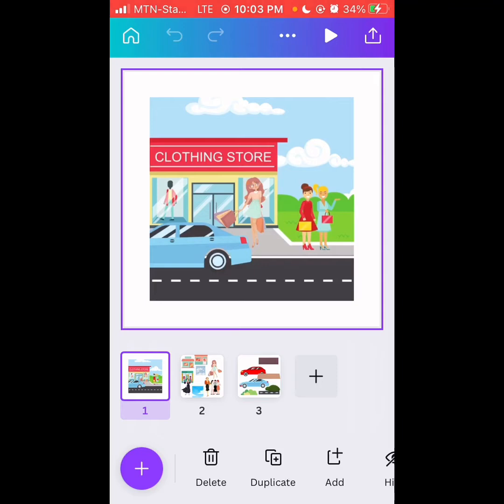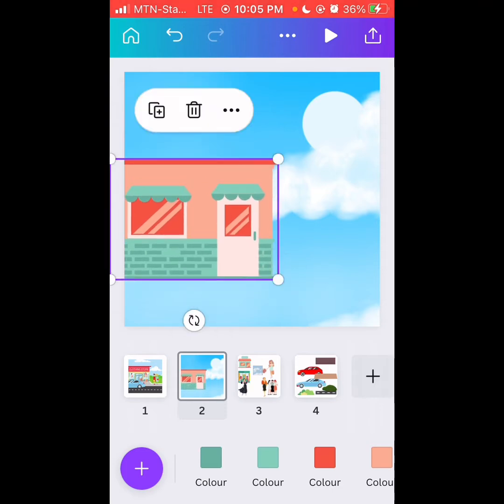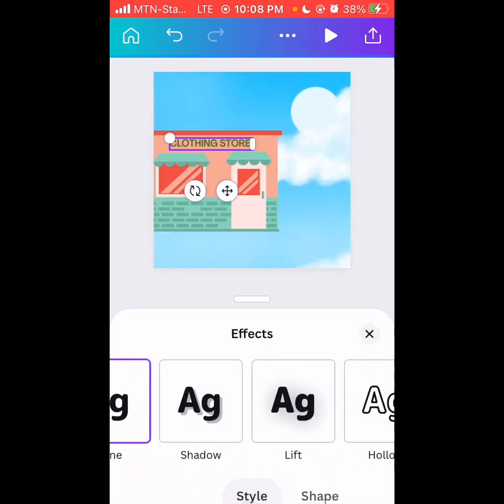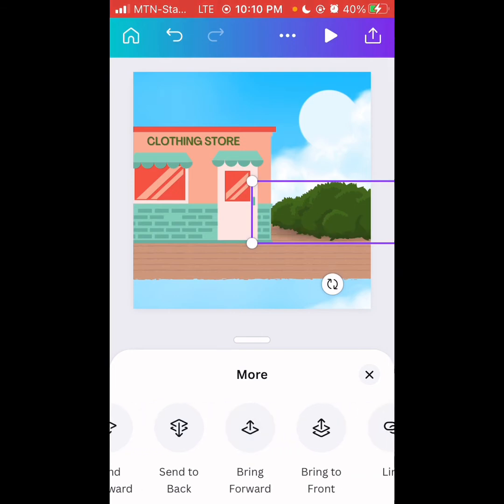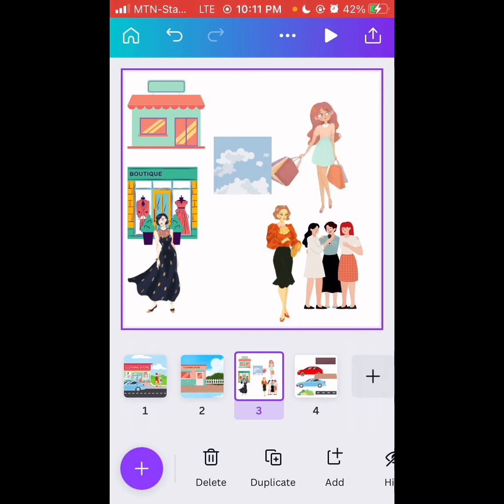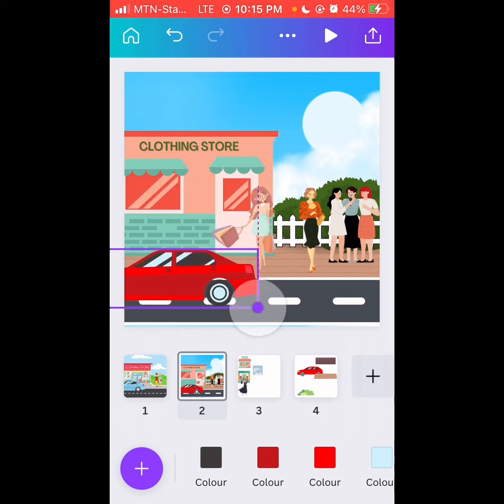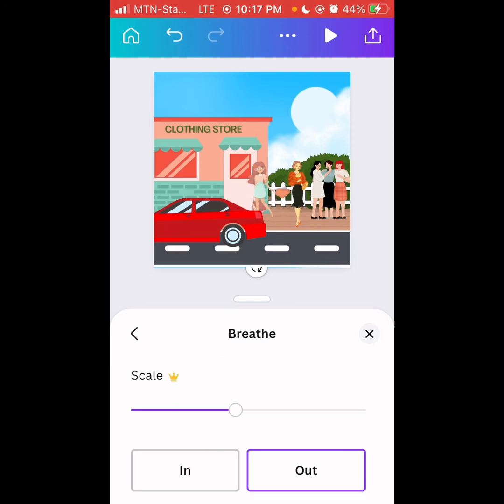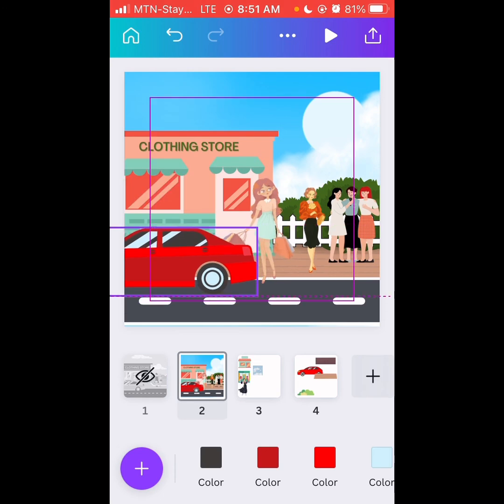Create Motion Graphics using Canva (Module 2)